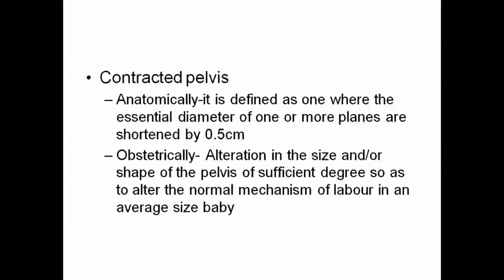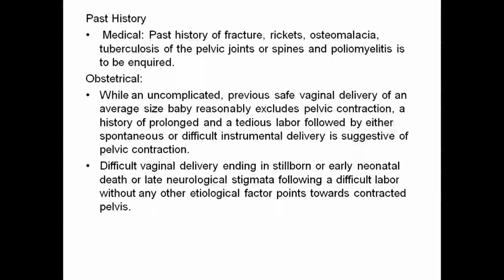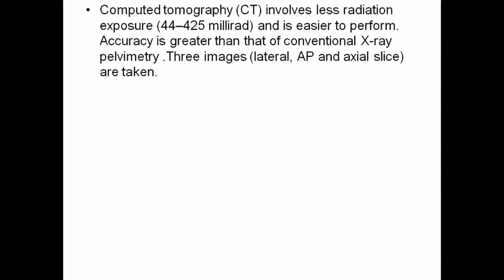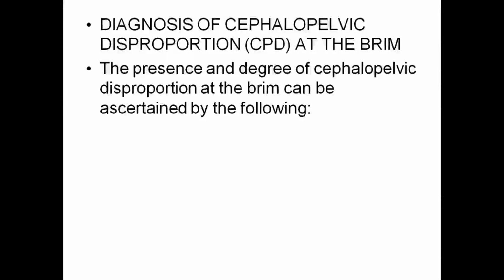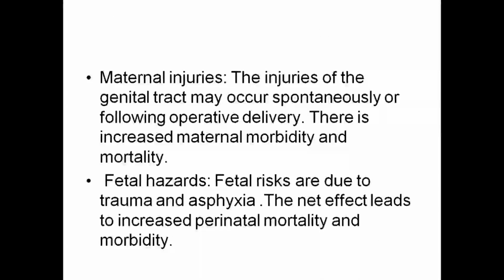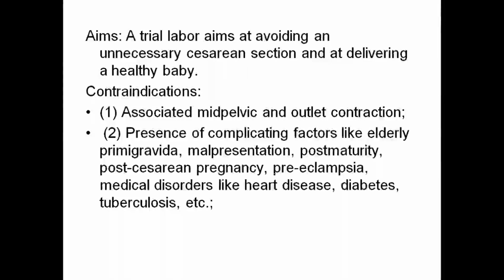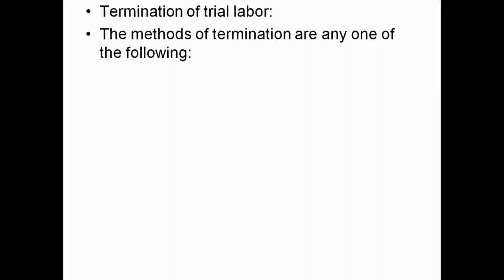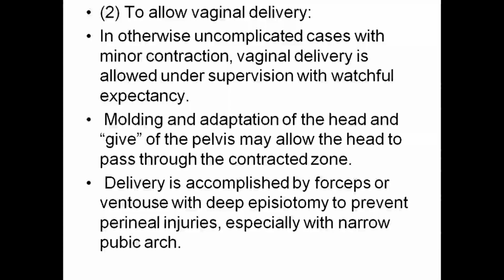CPD and contracted pelvis - OBG Nursing